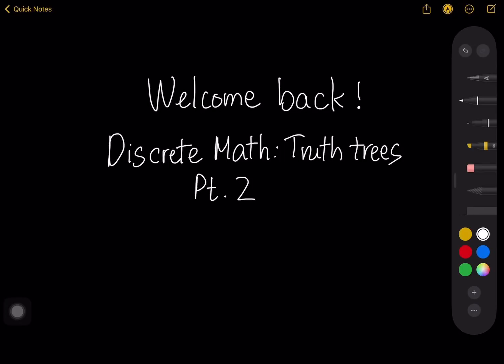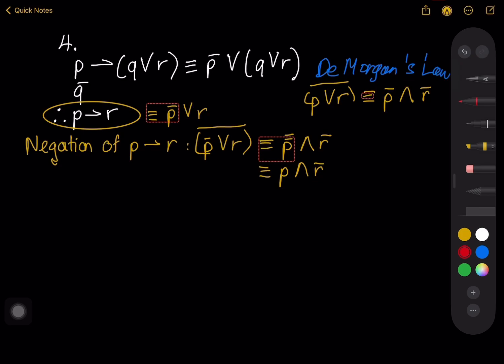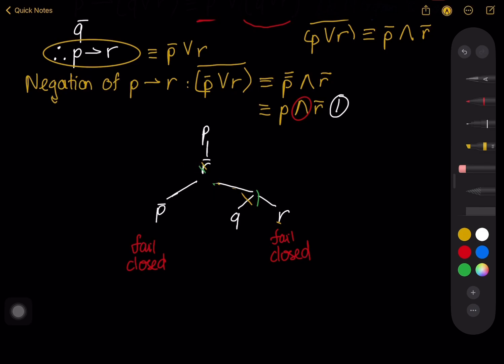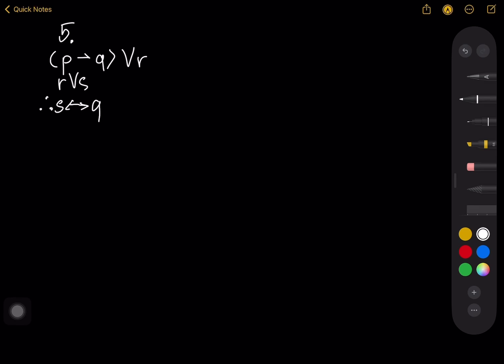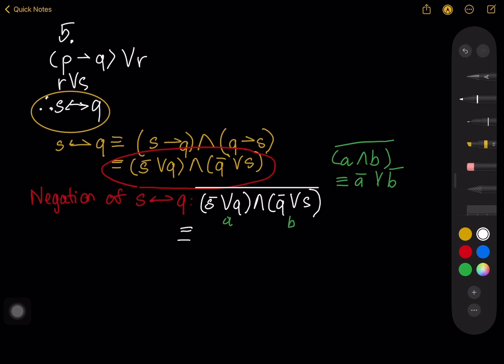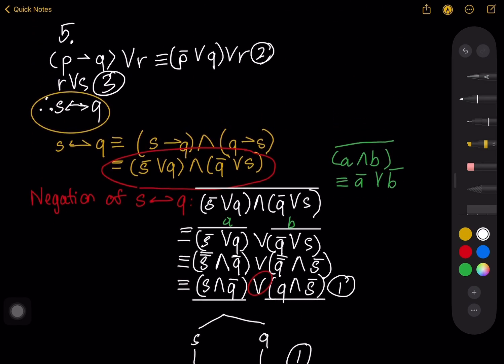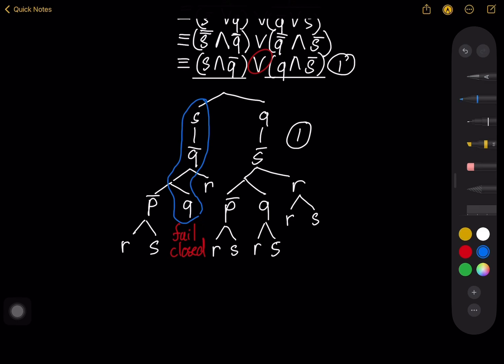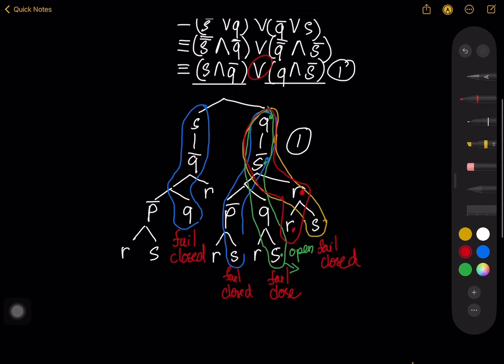Discrete Math: How to draw a Truth tree, Pt. 2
Welcome back to Truth trees Pt. 2, we will explore some complicated problems and draw Truth trees for visualizations. Enjoy!